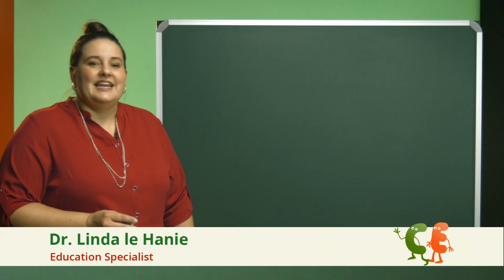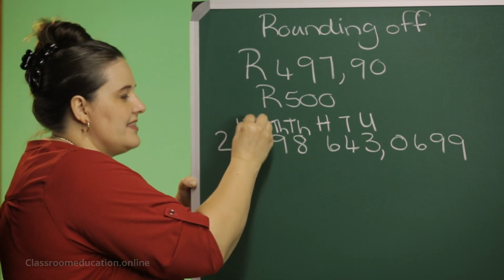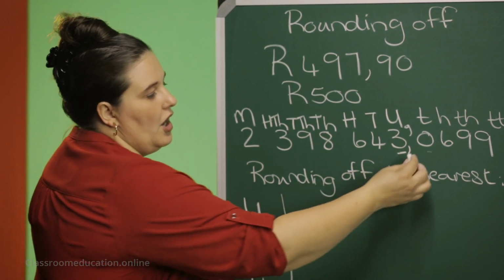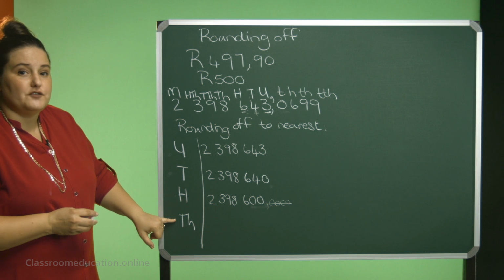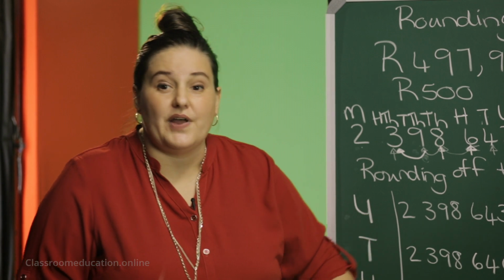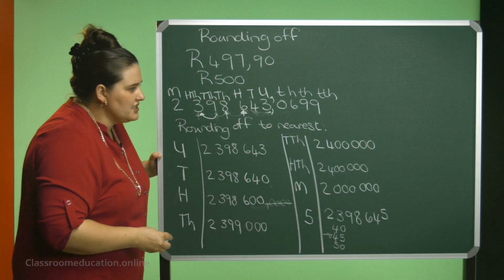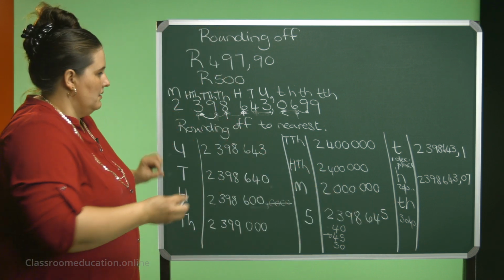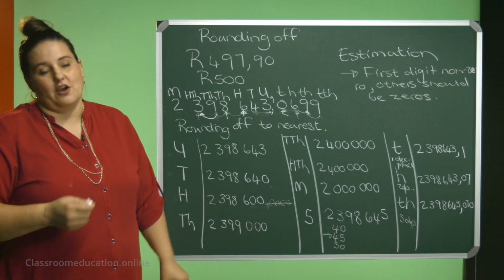Rounding off and estimation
When rounding off, we write a number simpler as it is, but we keep it close to the original value. To do so, we need to understand place value.

In the number 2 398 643,0699 (two million, three hundred and ninety-eight thousand, six hundred and forty-three, comma zero six nine nine) the 3 next to the decimal number is in the place of the units (U), the 4 is in the place of the tens (T) if we move to the left-hand side, the 6 is in the place of the hundreds (H), the 8 is in the place of the thousands (Th), and so on. On the right-hand side of the comma, the 0 is in the place of the tenths (t), the 6 in the place of the hundredths (h), the first 9 in the place of the thousandths (th), and so on.

When we have to round a number off to the nearest hundred, for example, look at the digit on the right-hand side of the rounding position (the hundreds is the rounding position in this example). Now, the 4 is on the right-hand side of the rounding position. Apply the rule: when the digit on the right-hand side of the rounding position is either a 0; 1; 2; 3; or 4, the value of the rounding position will not change. But what happens to the digits on the right-hand side of the rounding position? They will all become zeros. In the case where the digit on the right-hand side of the rounding position is either a 5; 6; 7; 8 or 9, the digit in the rounding position will increase by one when rounding off. And again, what happens to the digits on the right-hand side of the rounding position? They will all become zeros. Be careful when rounding off to a certain decimal place, then you will not change the digits on the right-hand side of the rounding position to zeros – you will not even write them.

When estimating, the first digit should be non-zero while all the other digits in the different place values should become zeros.

0:00 Introduction
0:49 Rounding off a huge number
1:49 Place value
3:33 If you have a 0, 1, 2, 3, or 4
3:50 If you have a 5, 6, 7, 8, or 9
4:10 Round off to nearest Unit
4:41 Round off to nearest Ten
5:28 Round off to nearest Hundred
5:59 Why don't I put comma zero zero zero zero?
6:28 Round off to nearest Thousand
7:33 Round off to nearest Ten Thousand
8:21 Round off to nearest Hundred Thousand
9:01 Round off to nearest Million
9:23 Round off to nearest Five
10:34 Decimal places
13:38 Estimation